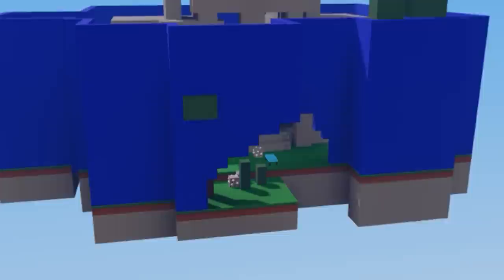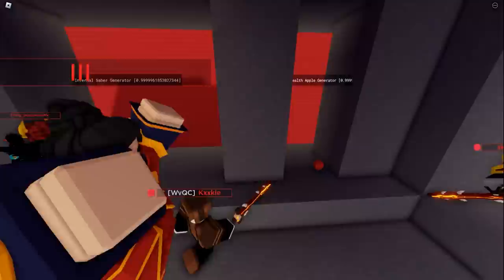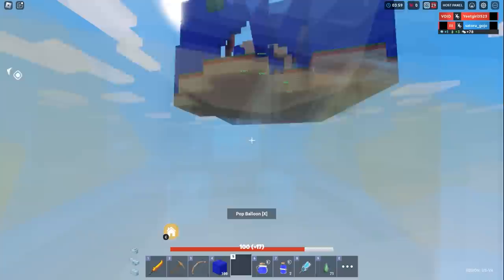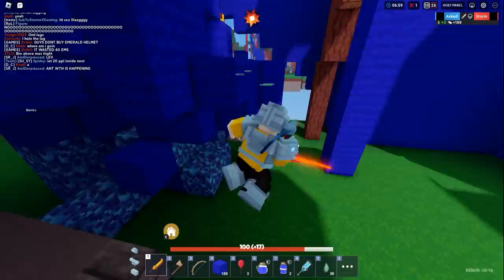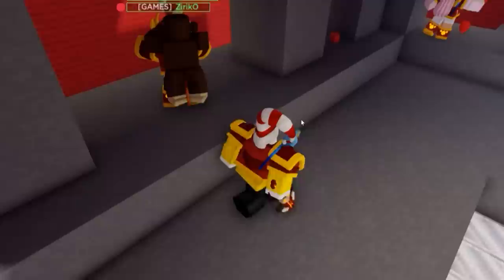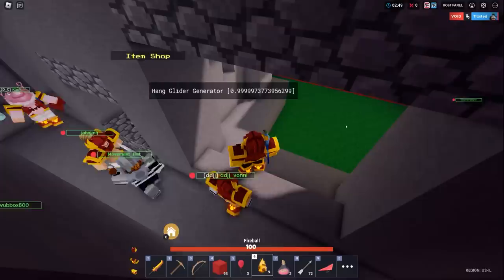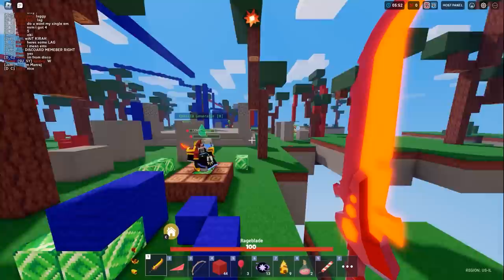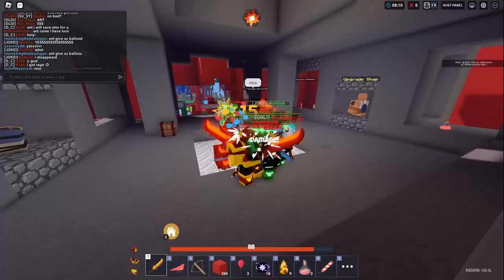RED Base vs BLUE Base.. (Bedwars)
⭐ USE STAR CODE: ANT ⭐

Got any interesting Roblox Bedwars challenges for me?
Comment them down below!